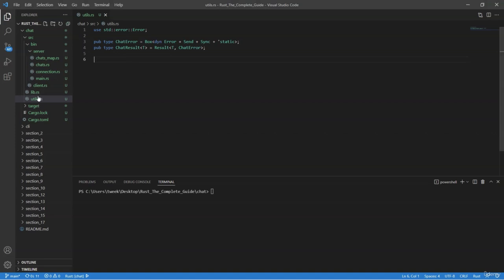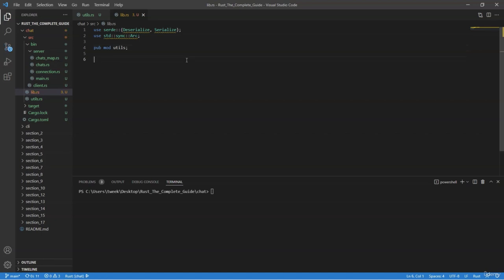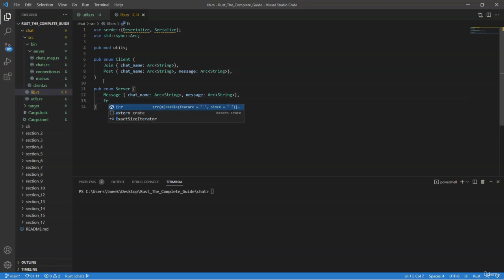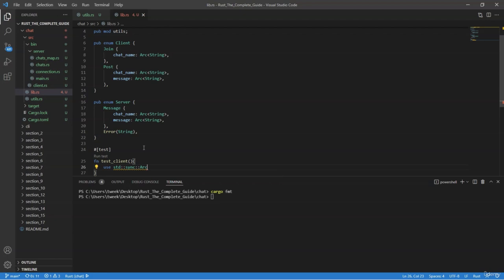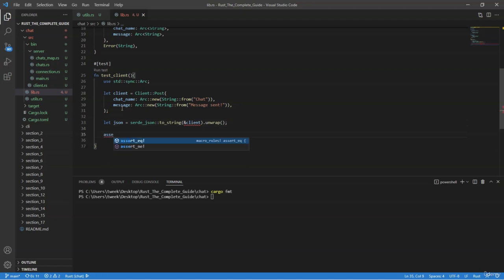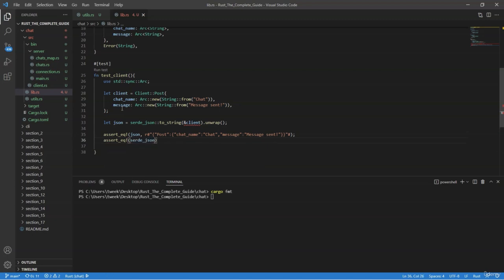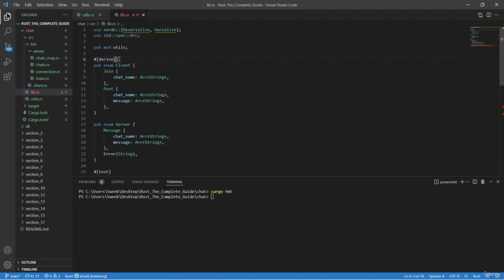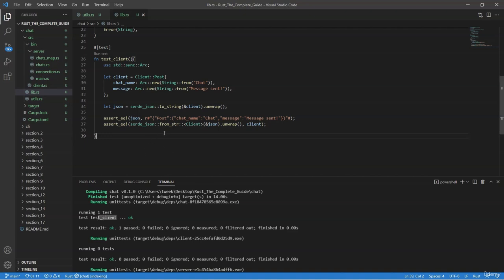Implementing JSON-Based Chat Protocol in Rust: Client & Server Setup with Serde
In this video, we dive deeper into creating the chat protocol for our asynchronous Rust chat application. We'll explore how to define enums for the Client and Server sides, implement JSON-based message exchange using Serde, and validate our implementation through tests. Perfect for those eager to master Rust's advanced async features while building real-world applications!

What You’ll Learn:
1️⃣ Setting Up Chat Protocols:

Defining enums for Client and Server.
Structuring the Client enum with Join, Chat, and Post variants.
Structuring the Server enum with Message and Error variants.
2️⃣ Key Dependencies Used:

Serde: For serializing and deserializing Rust data structures to/from JSON.
Arc (Atomic Reference Counter): To manage shared data across threads.
Utils Module: Using utility types for error handling.
3️⃣ Testing JSON Serialization and Deserialization:

Writing a test for the Client::Post variant.
Verifying JSON string creation using serde_json::to_string.
Ensuring round-trip conversion from JSON back to the original Client enum.
4️⃣ Debugging and Traits Derivation:

Adding Debug, Serialize, and PartialEq to the Client and Server enums.
Resolving compiler errors and improving test readability.
This tutorial is essential for understanding how to implement structured communication protocols for client-server applications in Rust. By working with Serde for JSON handling and verifying data integrity through tests, you'll learn critical concepts applicable to both network programming and asynchronous development.

Key Sections in This Video:
📌 Defining Chat Protocols:

Using enums for structured communication between client and server.
📌 Implementing JSON Serialization:

Generating JSON strings from Rust enums.
Deserializing JSON back into Rust enums for seamless communication.
📌 Writing and Running Tests:

Ensuring the correctness of the protocol using cargo test.
Debugging and refining our code based on compiler feedback.
📌 Traits and Debugging:

Leveraging derived traits like Debug, Serialize, and PartialEq.
Enhancing Rust’s type safety with robust error handling.
What's Next?
🎯 In the next video, we'll begin setting up the client for the chat application, focusing on connecting to the server and sending messages using our newly defined protocol.

Resources for Reference:
📖 Serde Documentation:
🖥️ Full Code Examples: [GitHub Repo Link] (Add your GitHub link here)